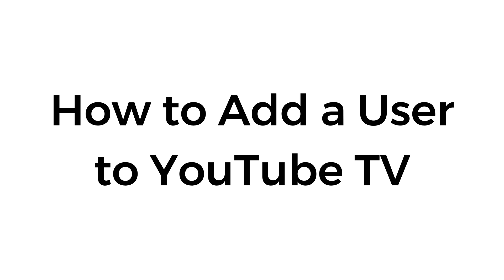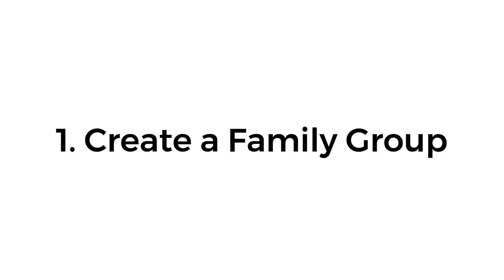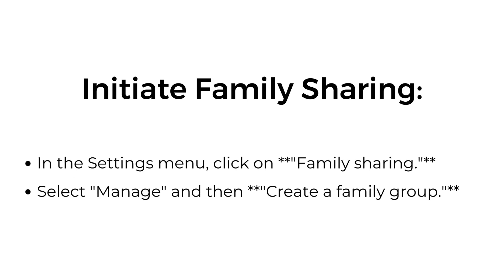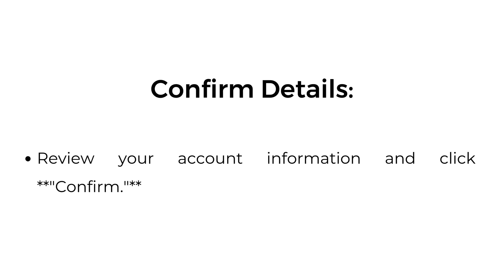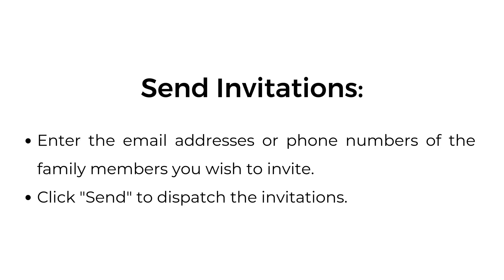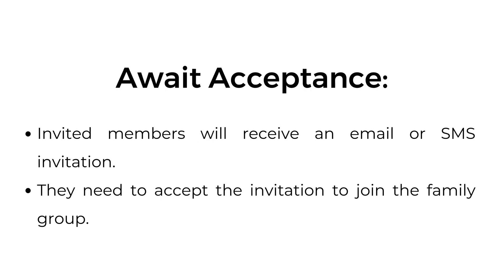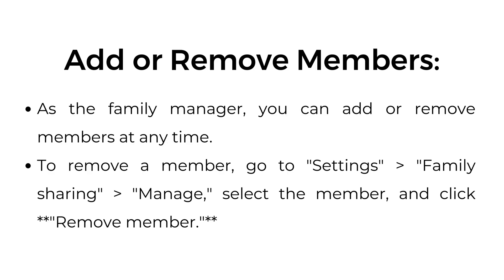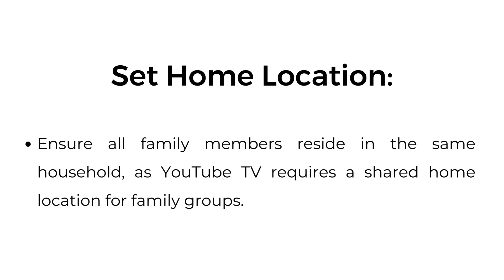How to Add a User to YouTube TV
In this video, I'll walk you through how to add a user to your YouTube TV account. YouTube TV allows you to share your subscription with up to five family members, each receiving their own personal account.

00:00 Introduction
00:13 1. Create a Family Group
00:15 Sign In:
00:17 Access Settings:
00:24 Initiate Family Sharing:
00:31 Confirm Details:
00:35 2.Invite Family Members
00:37 Send Invitations:
00:45 Await Acceptance:
00:52 3.Manage Your Family Group
00:54 Add or Remove Members:
01:06 Set Home Location: